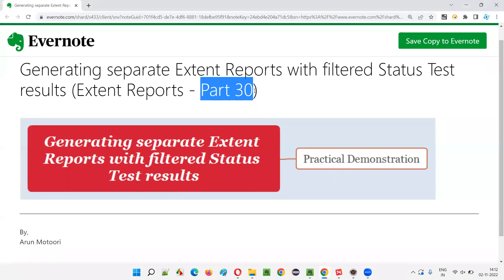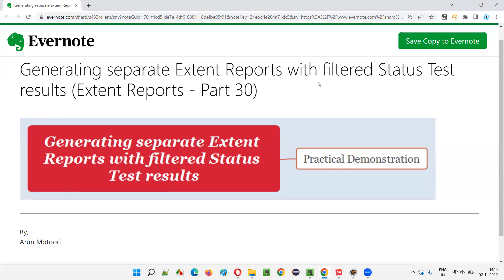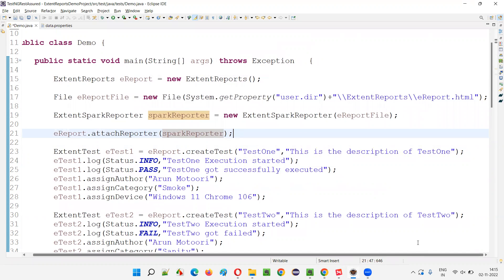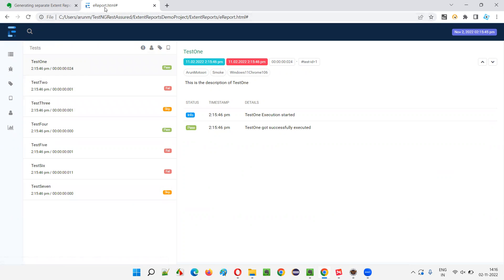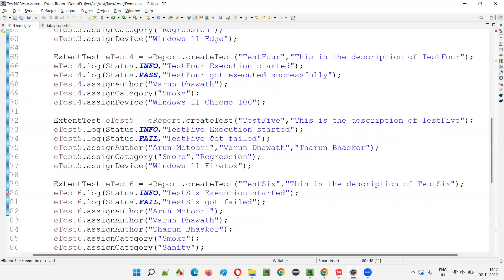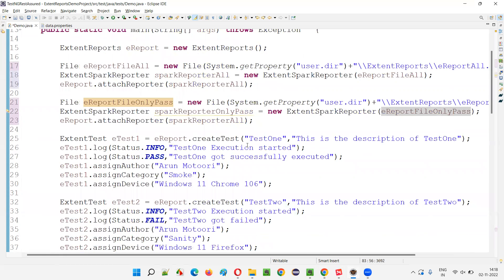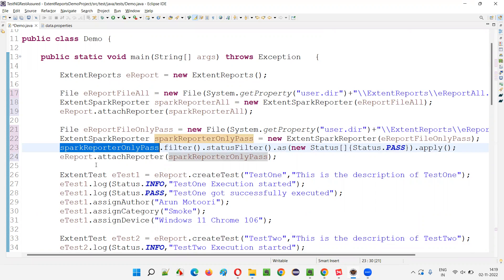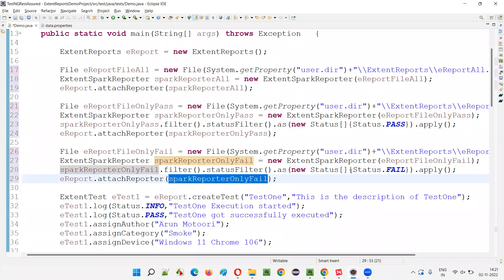Generating separate Extent Reports with filtered Status Test results (Extent Reports - Part 30)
In this session, I have explained and practically demonstrated Generating separate Extent Reports with filtered Status Test results